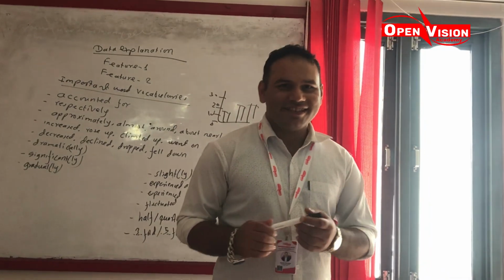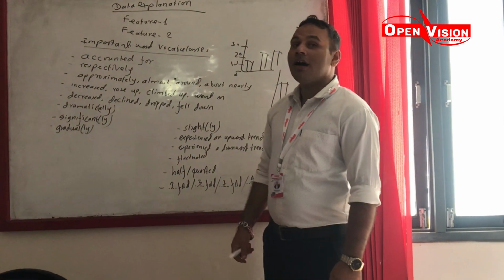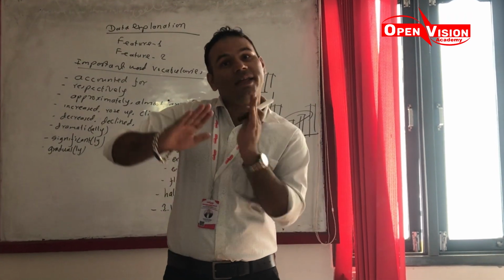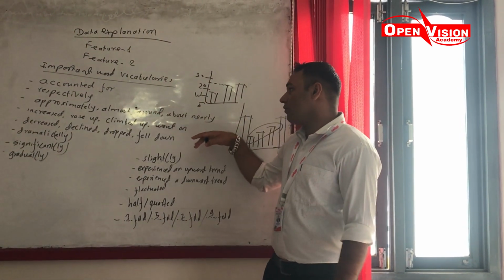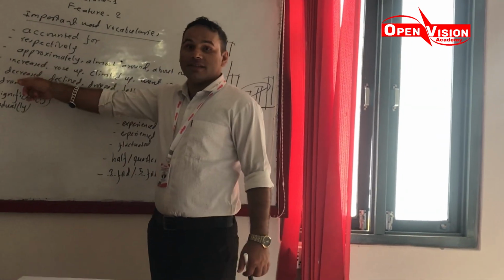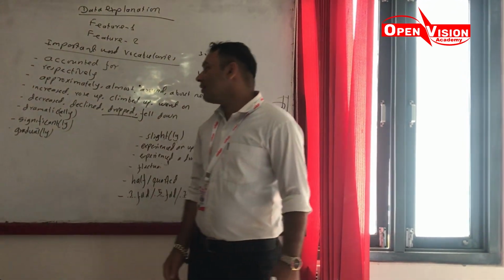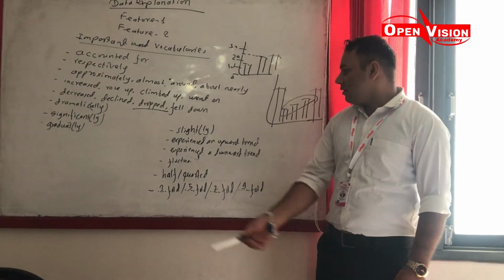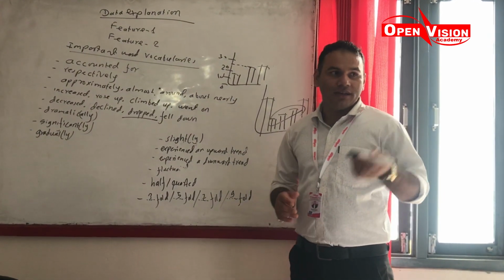IELTS Writing task -1 : Data Explation/ Open vision Academy/ Ielts Class/ Pokhara Chipledhunga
IELTS Writing task -1 : Data Explation/ Open vision Academy/ Ielts Class/ Pokhara Chipledhunga/ielts